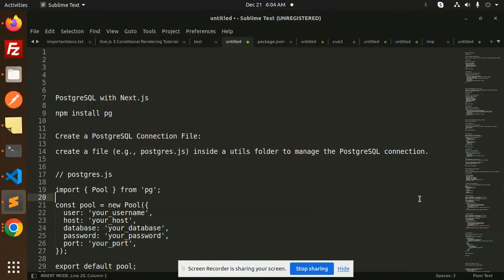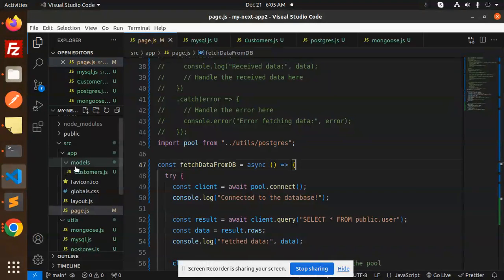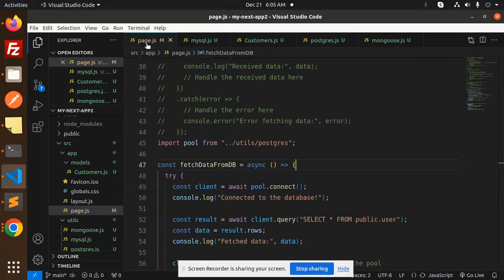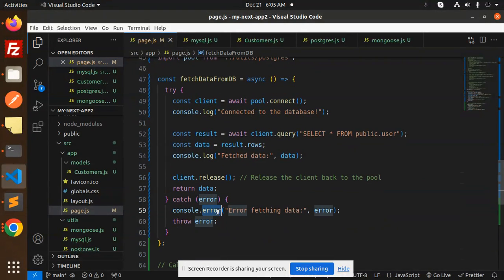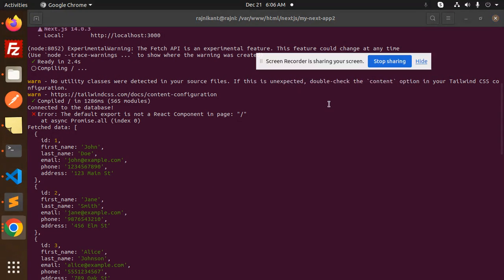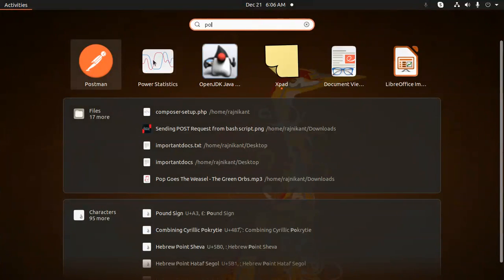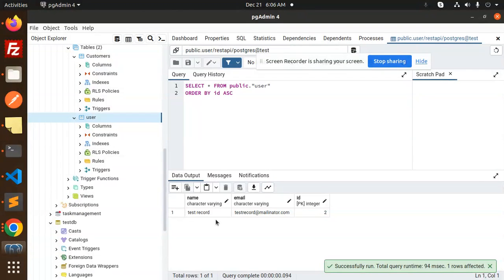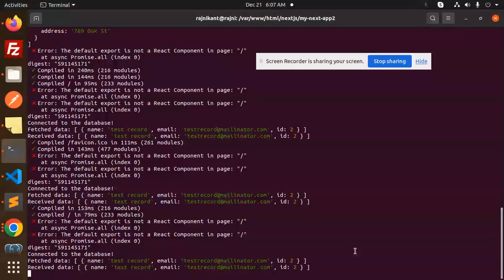How to use PostgreSQL database in Next.js apps NextJs Tutorial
PostgreSQL with Next.js
How to use PostgreSQL database in Next.js apps
How to connect Next.js with PostgreSQL?
Can I use PostgreSQL with React?
How to use PostgreSQL with js?
How to build a fullstack app with Next.js prisma and vercel Postgres?
Is Next.js a full stack framework?
Is Next.js a backend framework?
Next.js + Postgres Setup Walkthrough:
How to Connect PostgreSQL to a Next.js Application
Can next JS connect to a database?
How to connect PostgreSQL database with frontend?
How to connect react js with PostgreSQL?
How can you connect to a PostgreSQL database?
Nextjs Next.js Full Course for Beginners
What is Next.js used for?
Is learning Next.js hard?
Why is Next.js better than React?
Is Next.js a backend language?

Nest